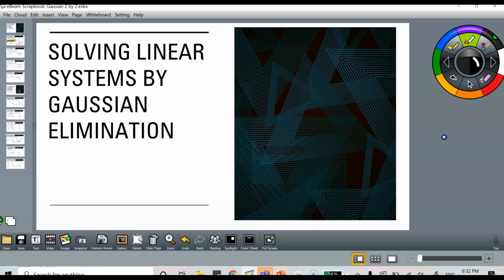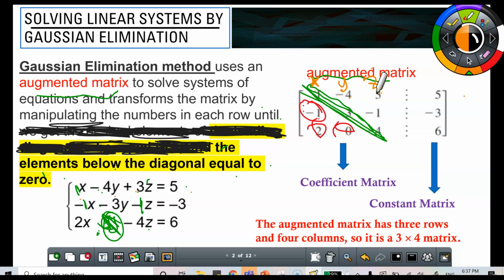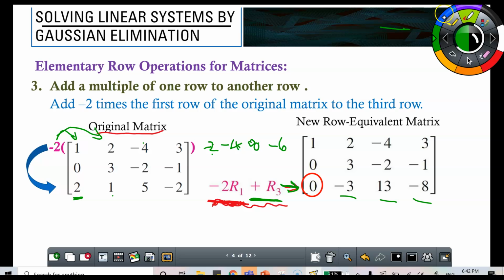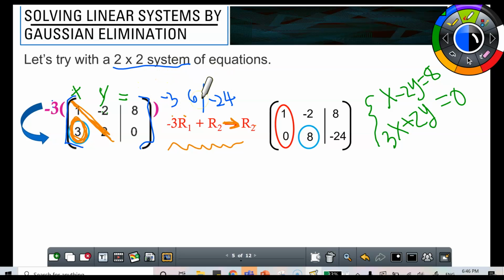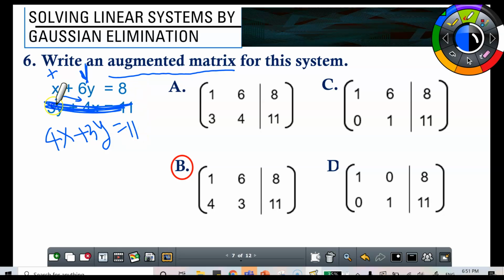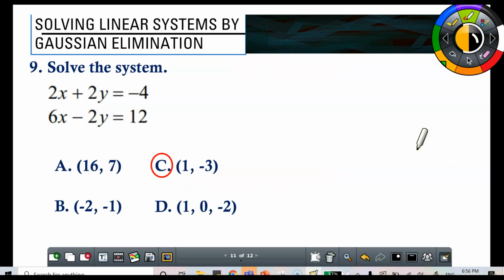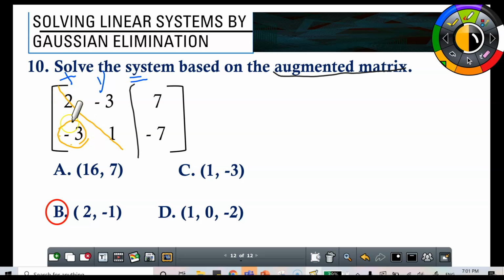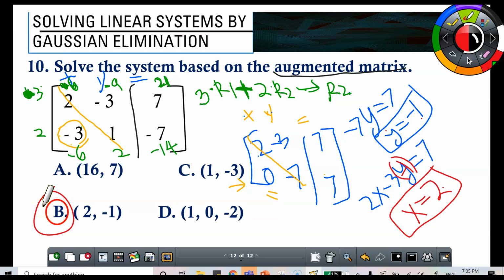Gaussian elimination for 2 by 2 system